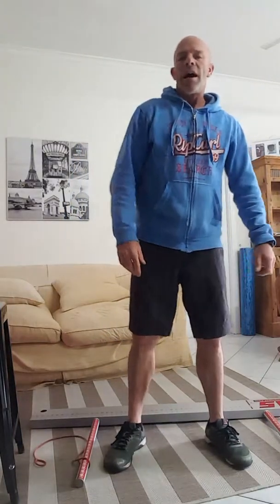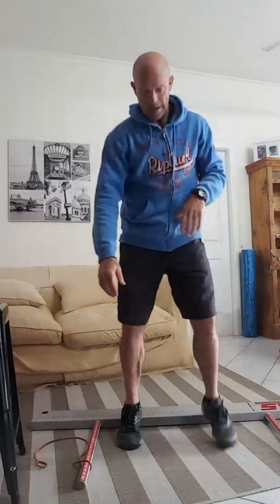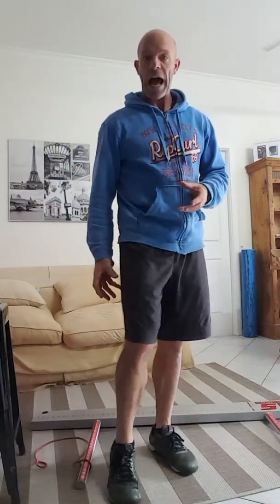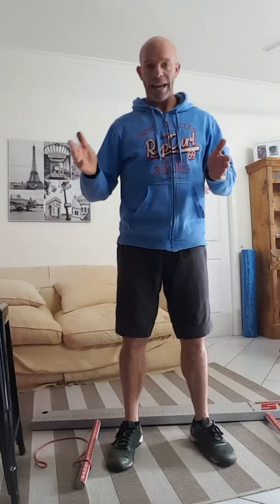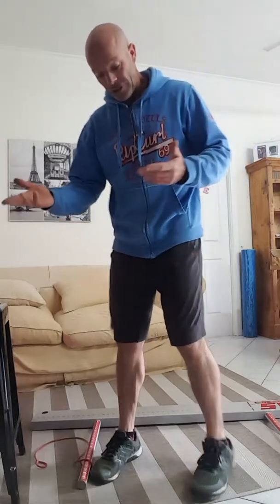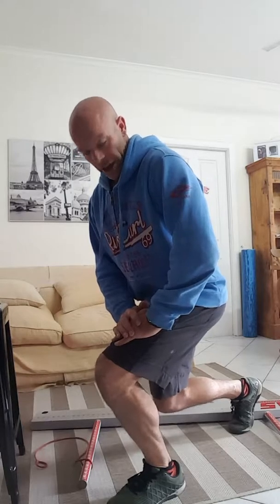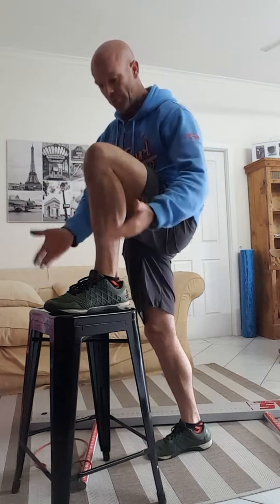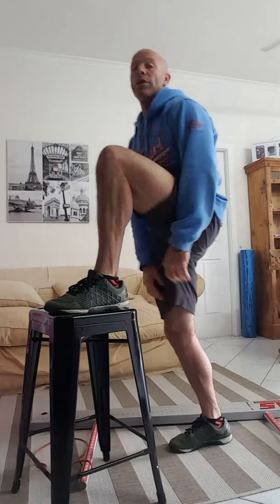Surf Fit Ankle mobility warm up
Dorsiflexion​ mobility